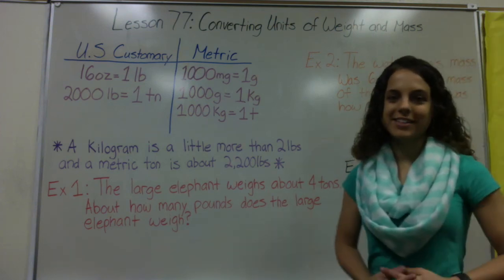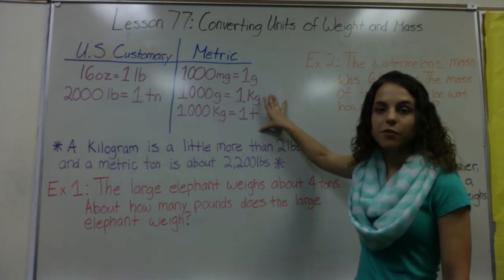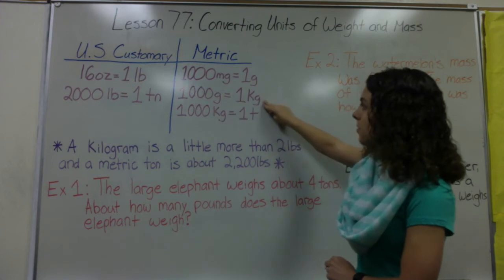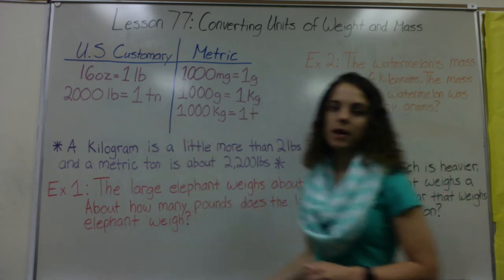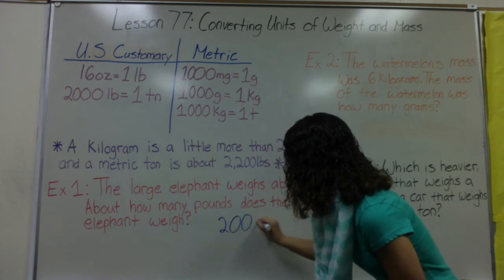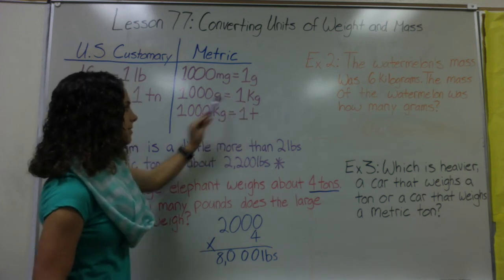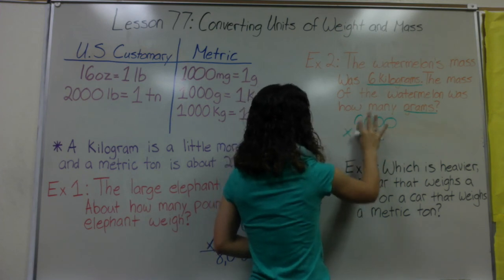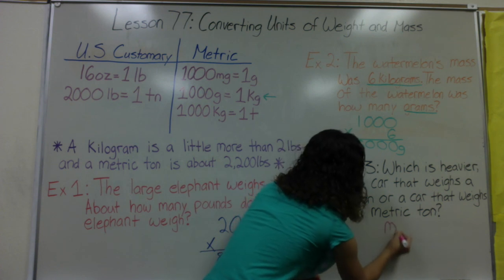Lesson 77: Converting Units of Weight and Mass